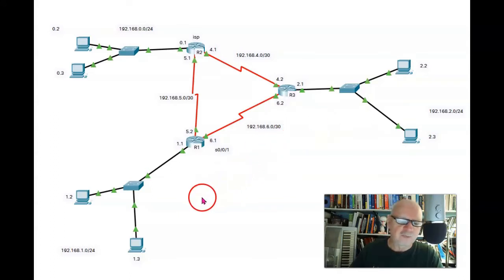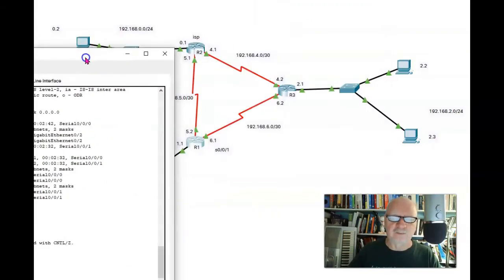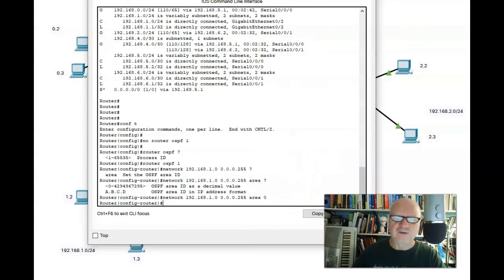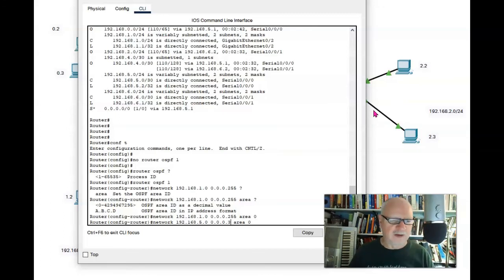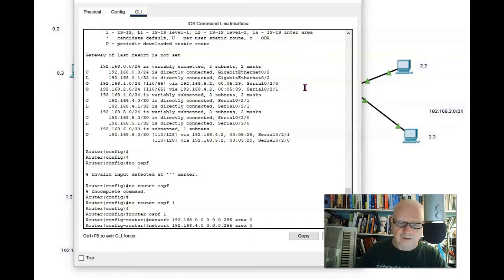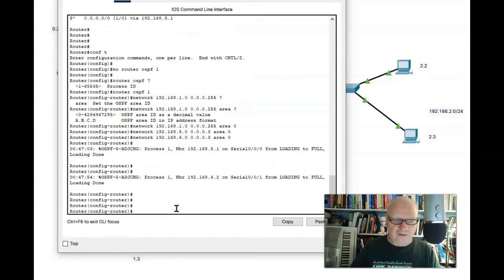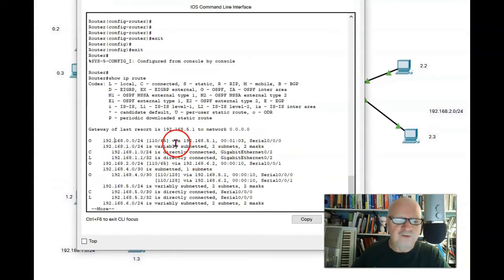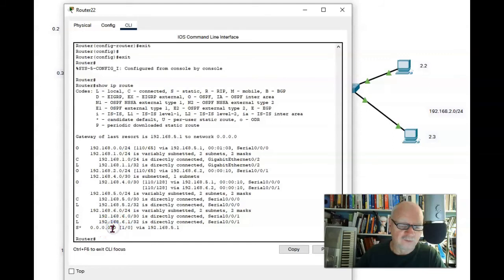ospf: Configure OSPF Routes